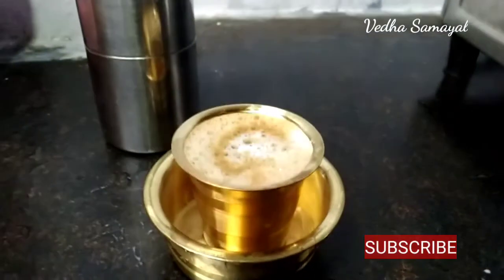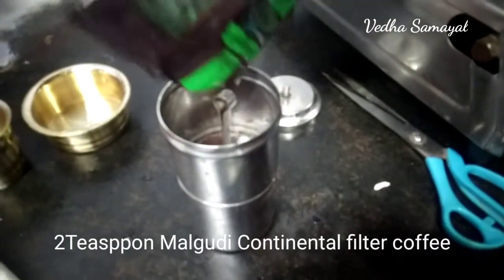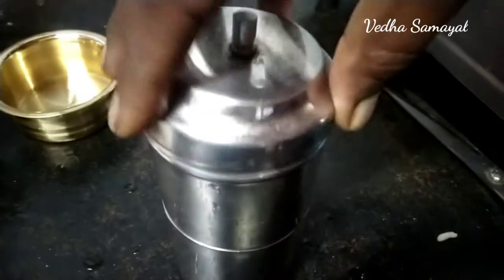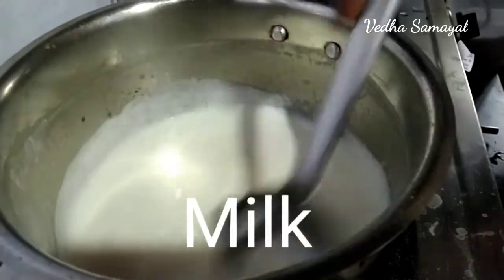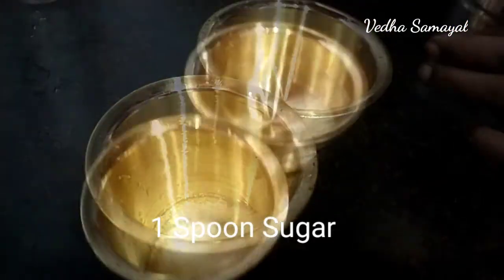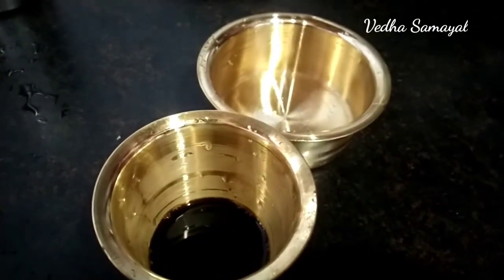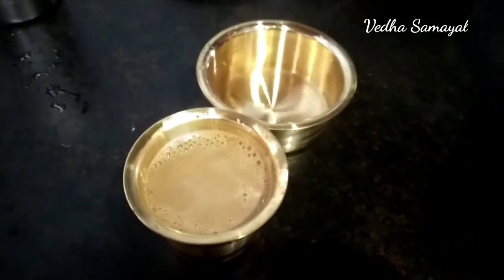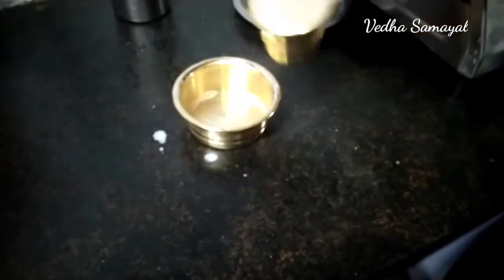Malgudi Continental Filter Coffee / Traditional Filter Coffee